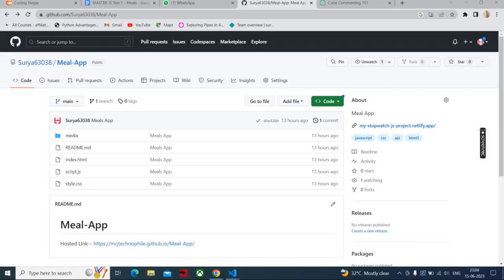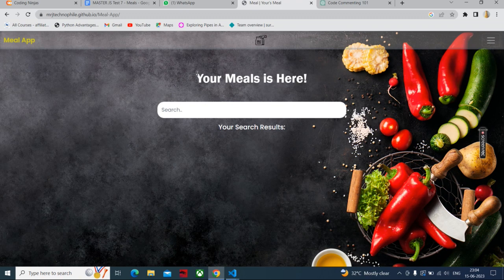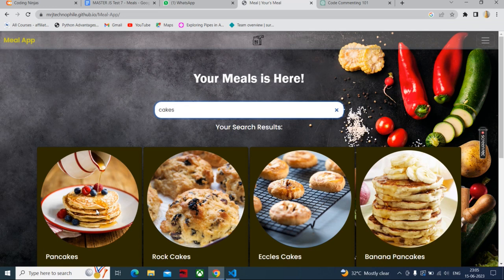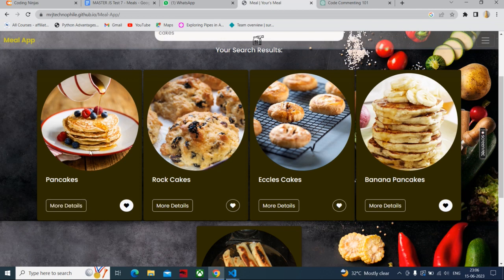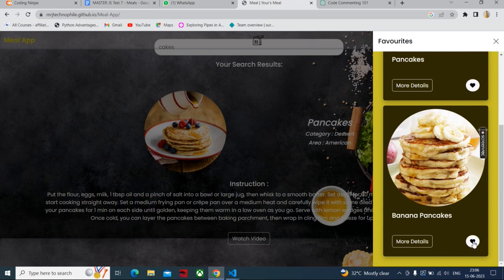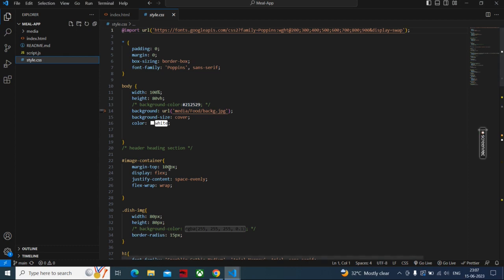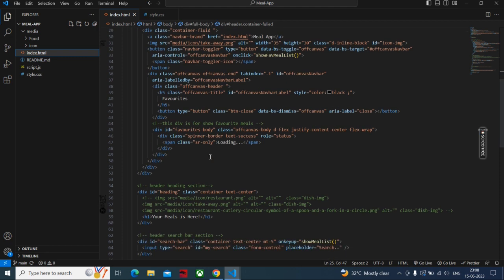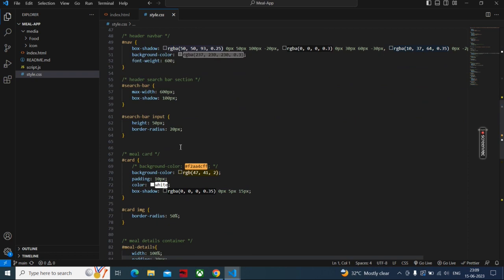Meal App Skill Test Frontend Project Group 2 1st video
Create a meal app to store and search meals.